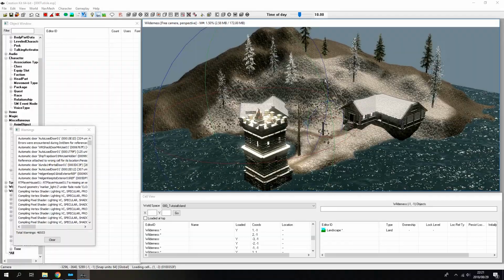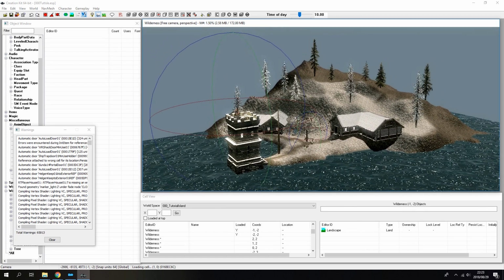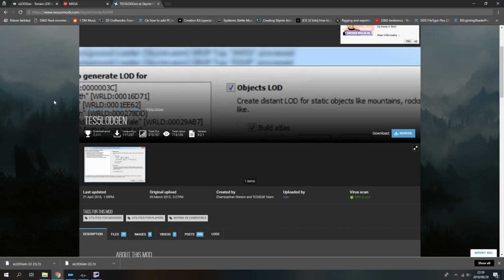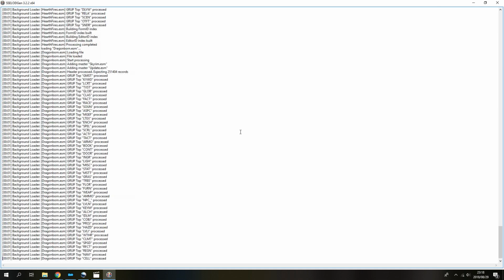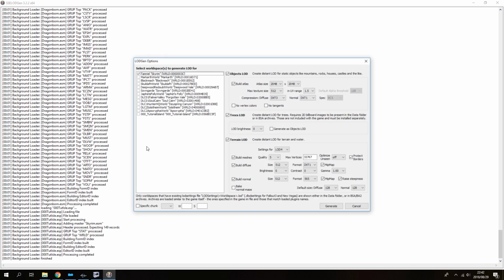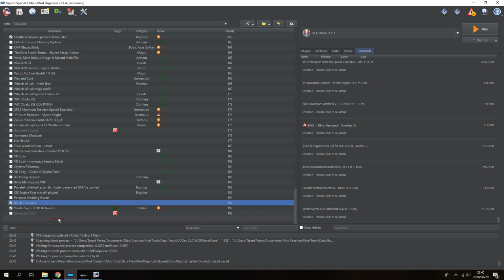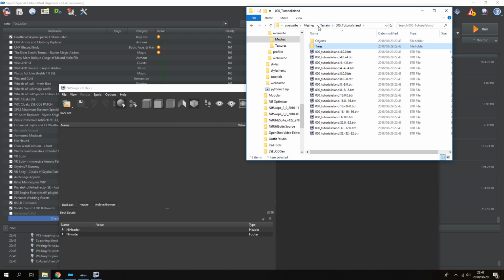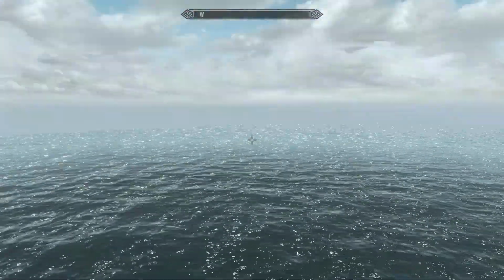Generate LOD for a Custom Worldspace with xLODGen - Skyrim Creation Kit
Skip xLODGen installation: 3:24

0:00 - Introduction
1:26 - Installing xLODGen
3:24 - Making your worldspace available in the xLODGen worldspace list.
4:40 - Generating textures and meshes
5:55 - Inspecting the generated LOD
7:46 - Making your worldspace ready for release
8:12 - Showing the LOD